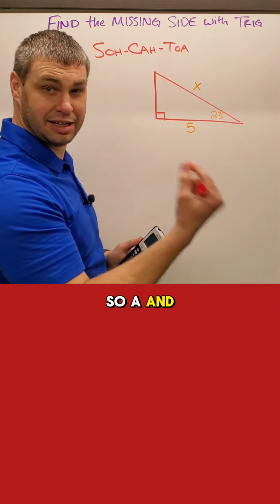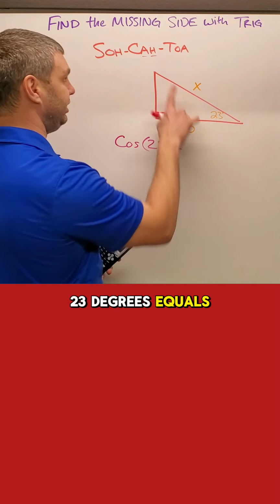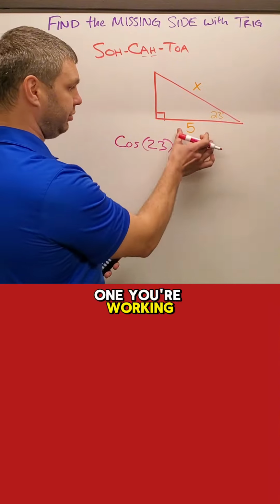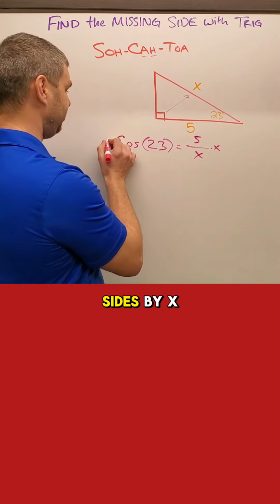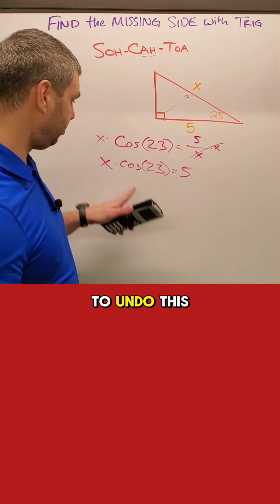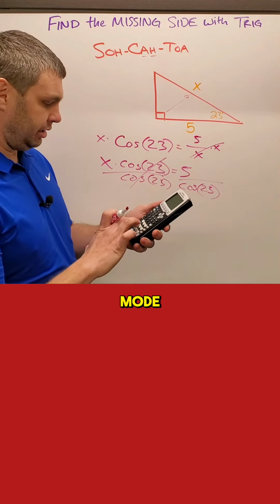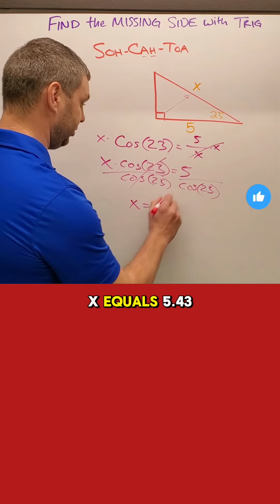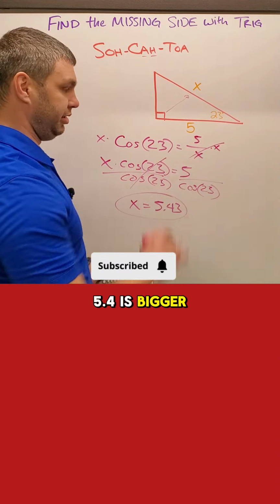Find x in the Right Triangle